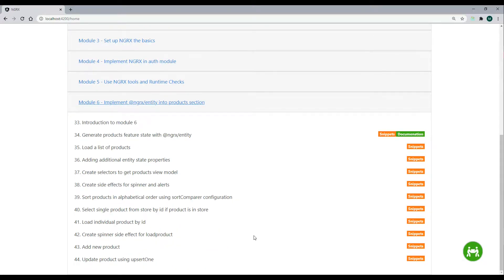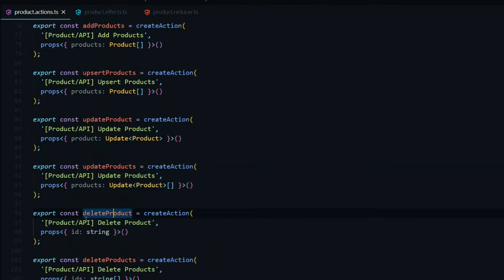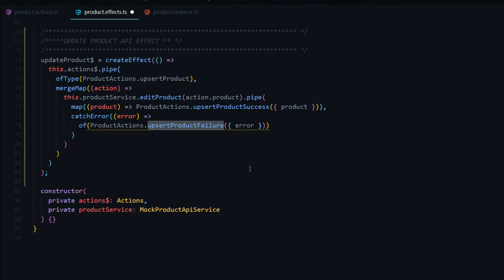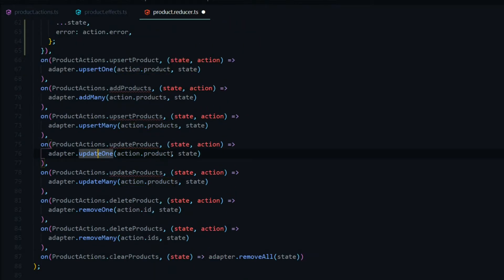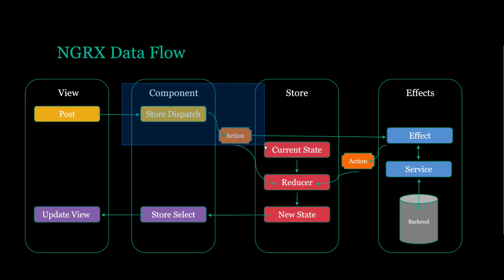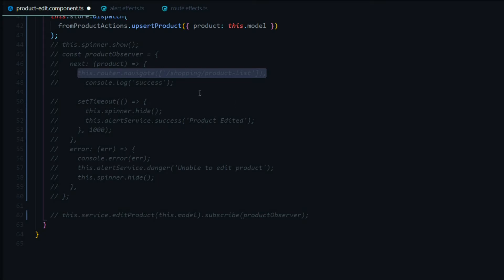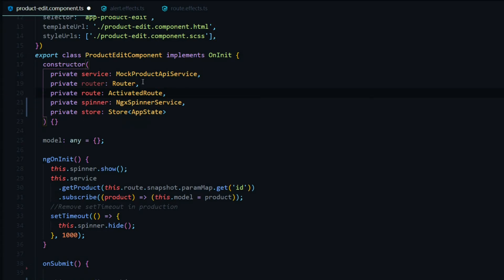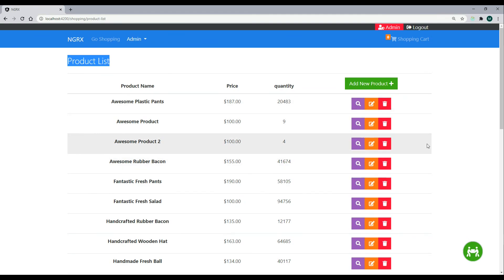Update product using NGRX entity upsertOne| Ep 44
In this video, Update product using NGRX entity upsertOne.

🌟 Channel:  @OOP Coders